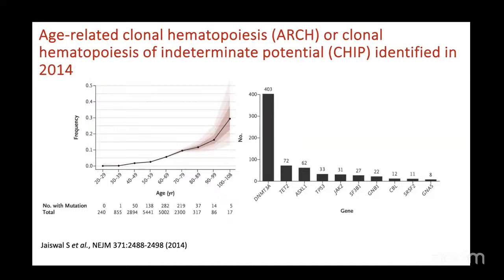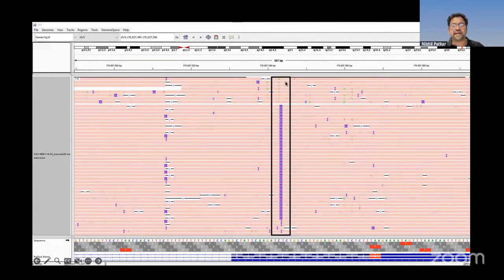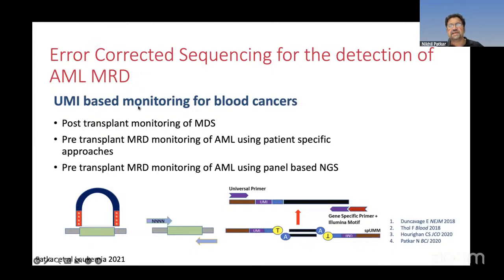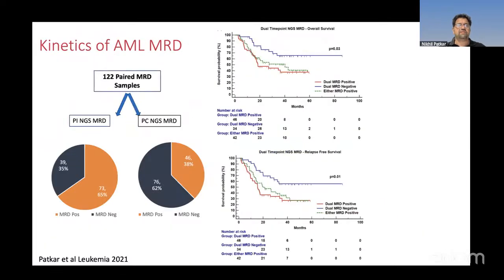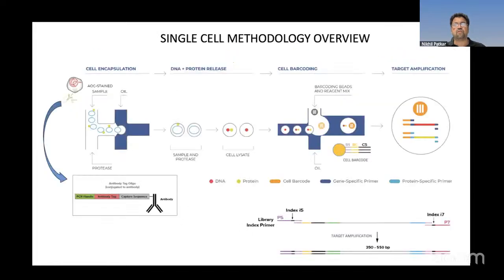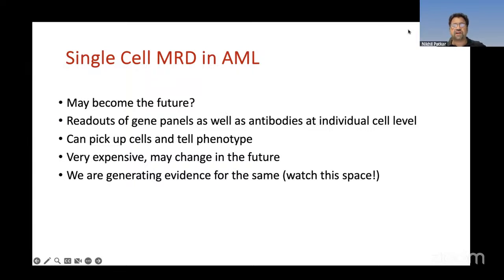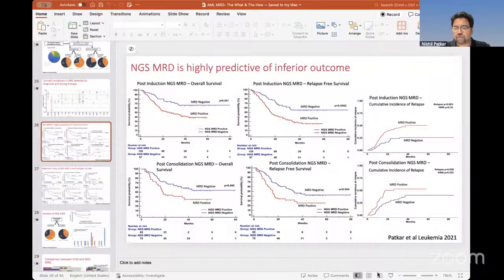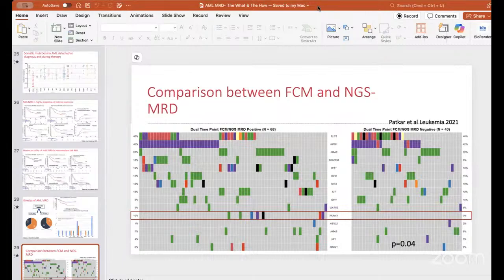Innovations In Hematology